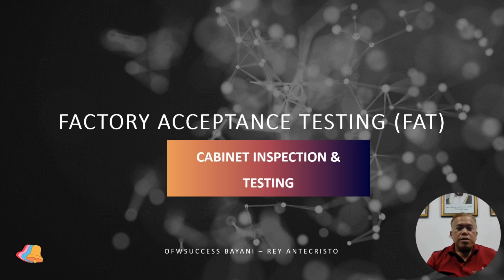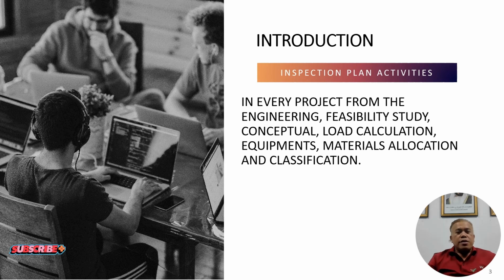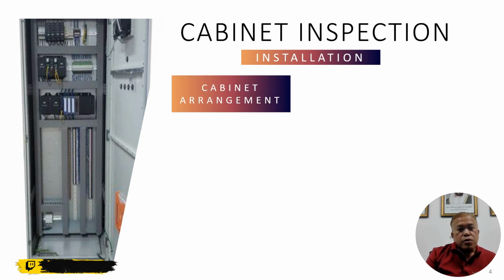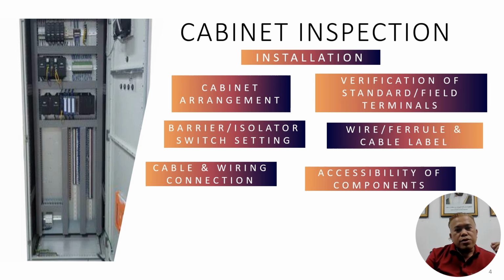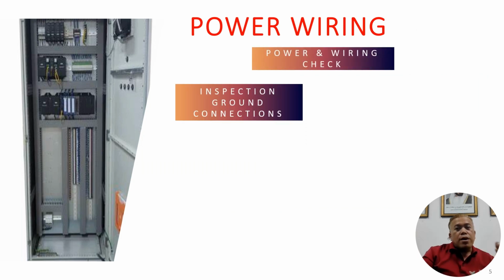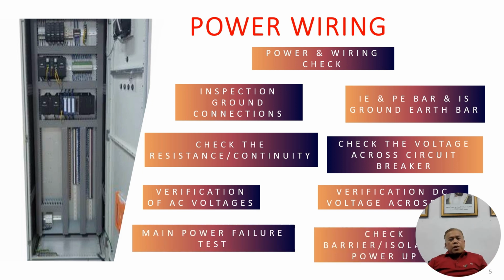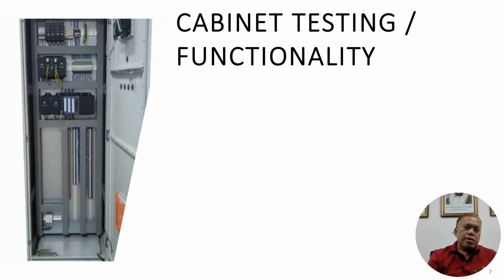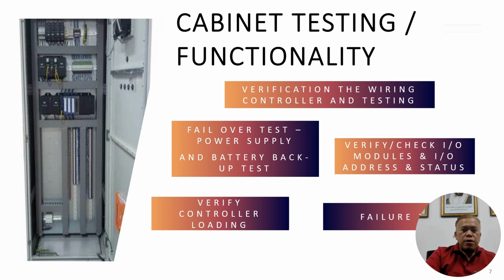DCS, ESD, FGS & SERVER/NETWORK INSPECTION & TESTING FAT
Factory Acceptance Testing - DCS - ESD - FGS - Network & Server Cabinet, what is the Procedure and learn.